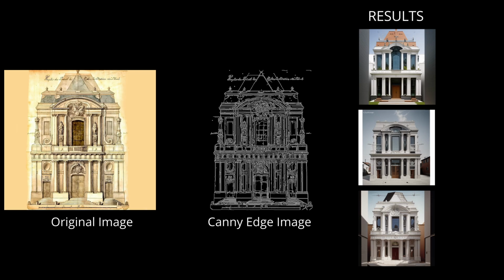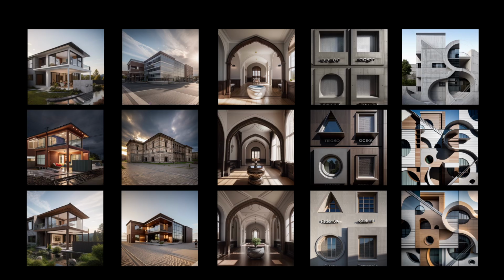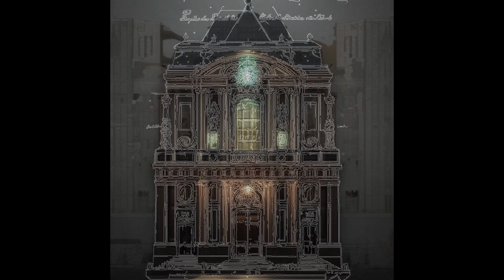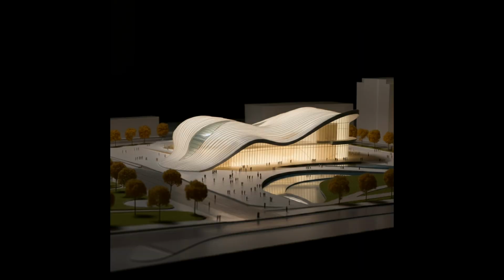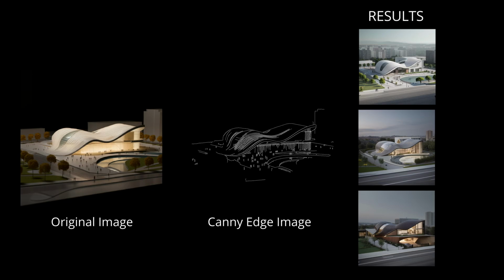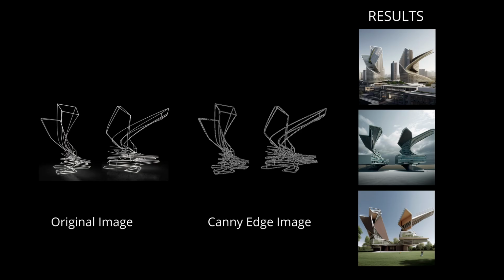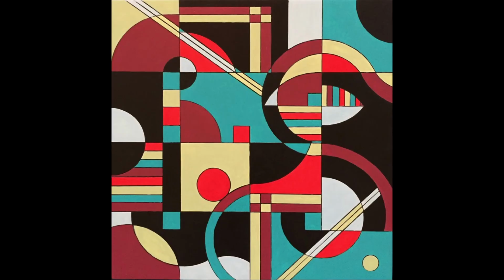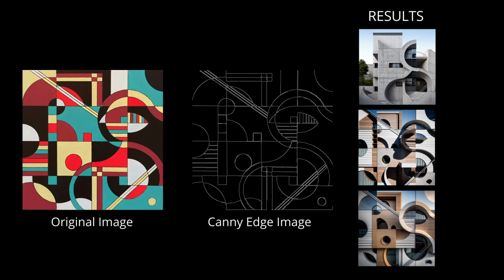ControlNet Canny's Secret to Stunning Architectural Visuals Revealed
Discover how ControlNet’s Canny edge detection can transform architectural design! In this video, we explore 9 unique applications of this powerful tool in architecture, from reimagining historic buildings to generating futuristic parametric forms. Learn how edge detection can turn sketches, photos, and site plans into digital inspirations, opening up new possibilities for architects, designers, and enthusiasts. Join us to see how a simple tool can redefine architectural creativity!

In this video, learn 9 ControlNet Canny hacks to stop wasting time in architectural design. Improve your sketch and render process with these tips!